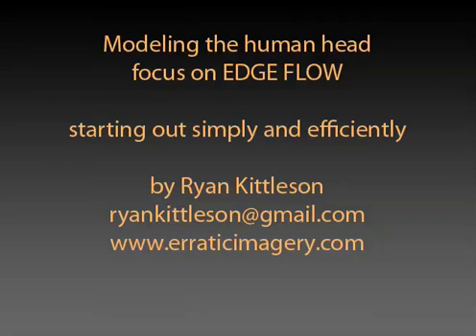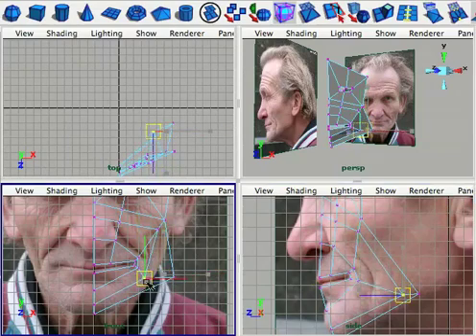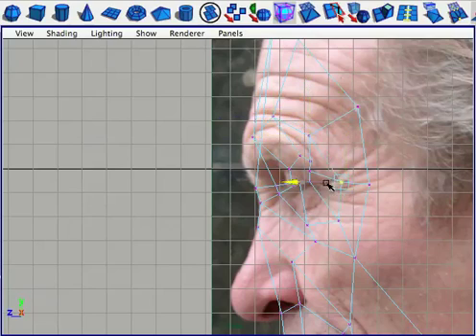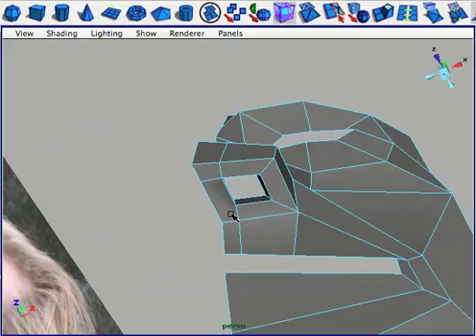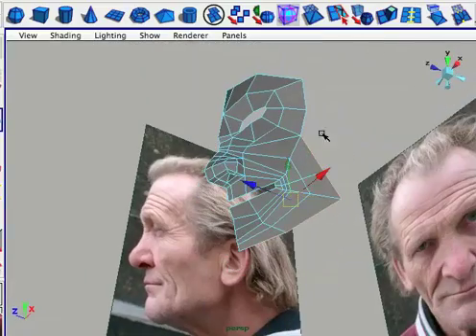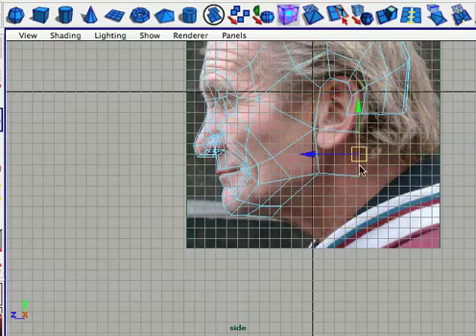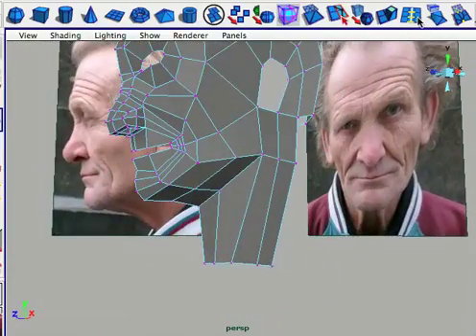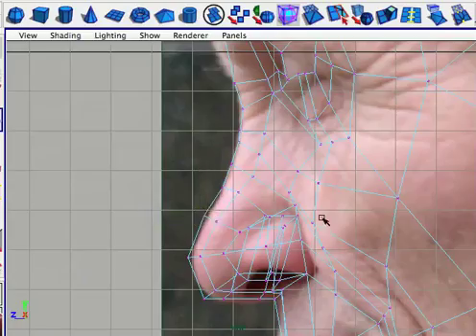3D Modeling tutorial for the human head. Focus on edge flow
This tutorial shows most efficient and quick way to model a head. should work great with any polymodeler. The proper edge flow is easy to achieve this way.  For help with setting up the images, please see my video on that

To watch my full courses on character modeling at lynda.com, please click on this